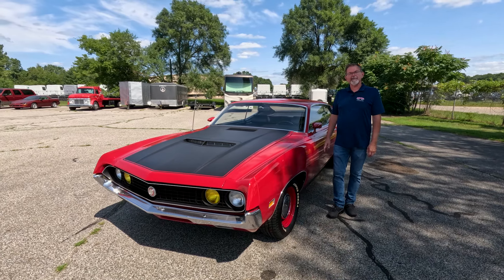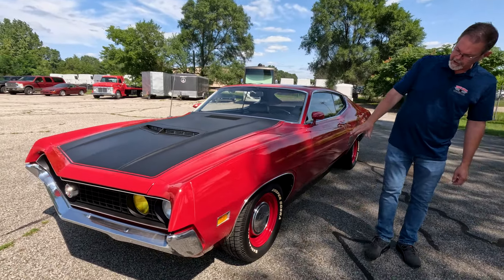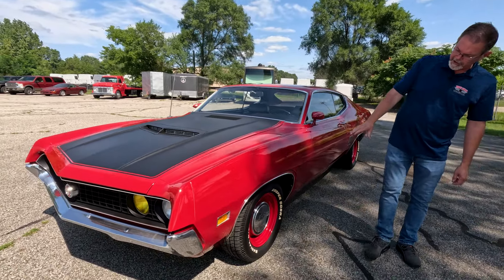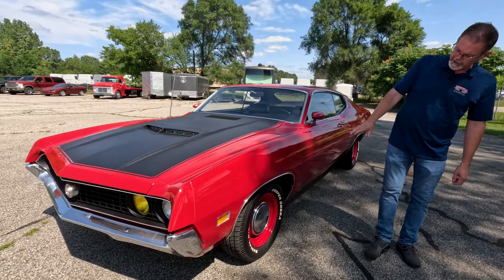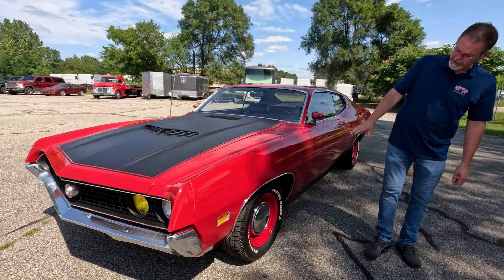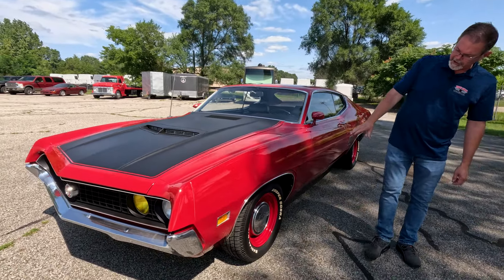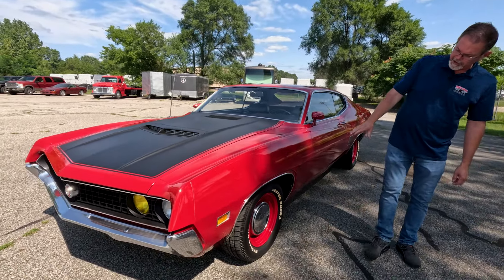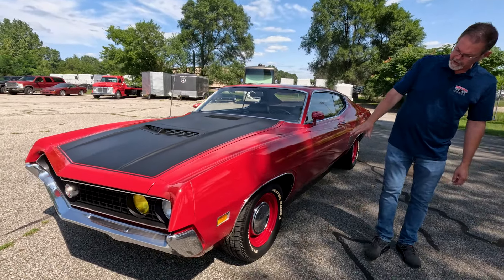40,000 Actual Mile 1970 Ford Torino GT Test Drive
* SOLD *
* 40,000 actual documented miles
* Factory correct Medium Red exterior
* Very nice and original Black vinyl interior
* Powered by F-code 302 cubic inch V8 with upgraded 4-barrel carburetor
* Power steering
* Power front disc brakes
* JVC AM/FM/CD stereo
* Column-mounted tachometer
* Heater/defrost